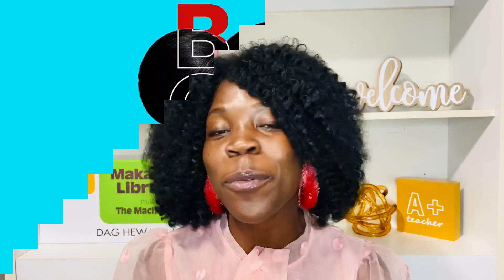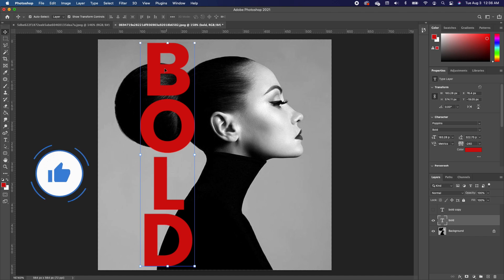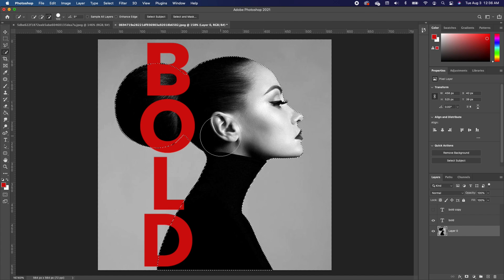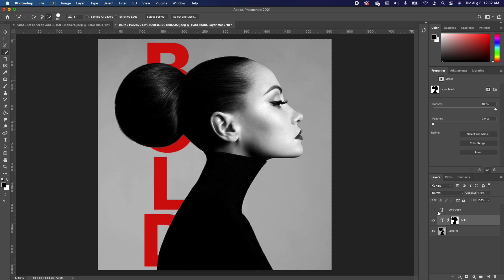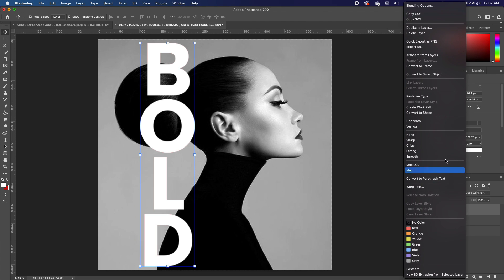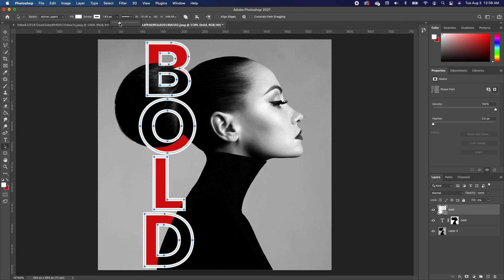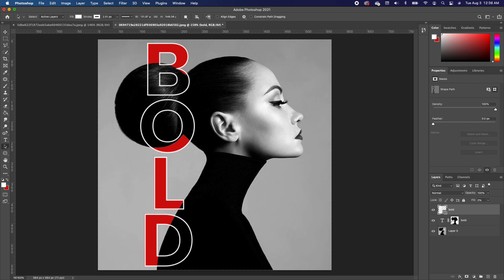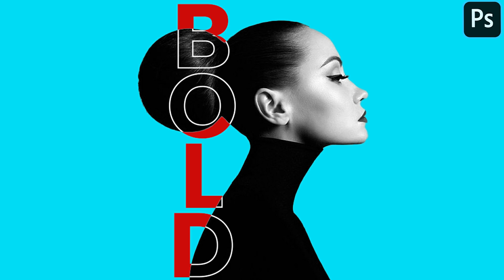Outline Text Effect in Photoshop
In this photoshop tutorial, I will show you how to create Outline Text Effect in Photoshop.